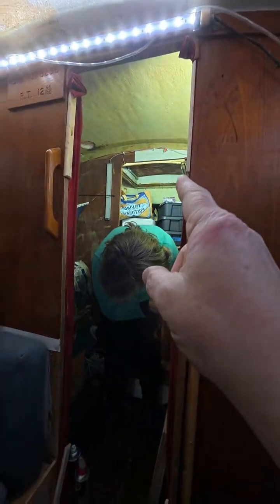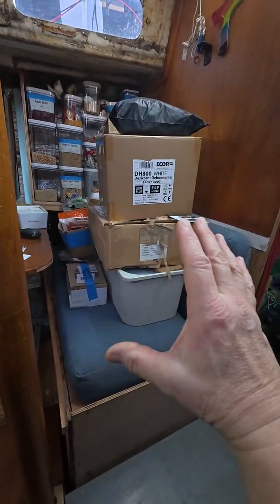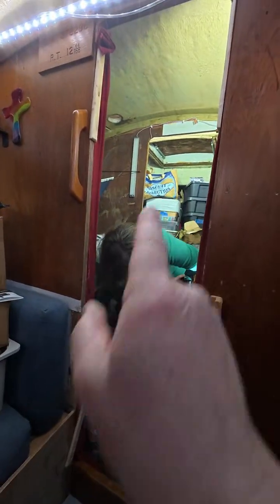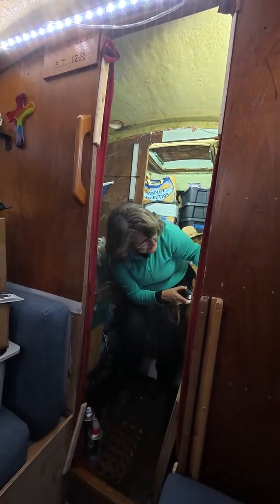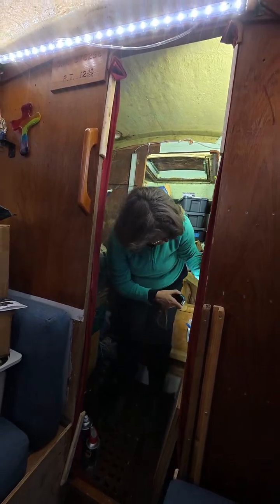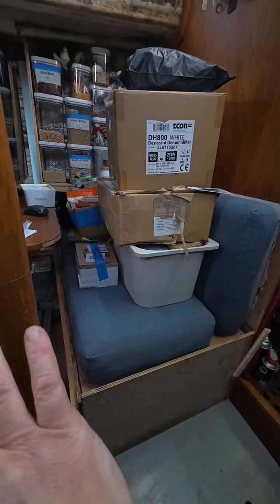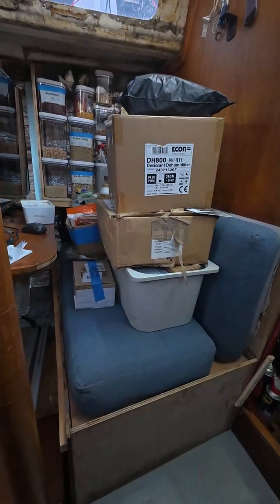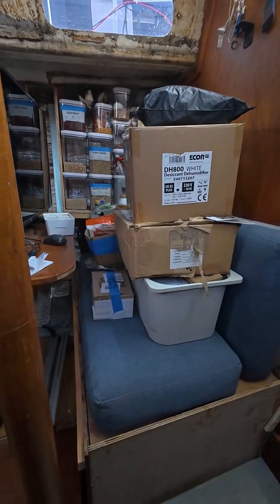Playing hunt the electric motor parts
We are still trying to get ready for our Electric Motor Installation. So many parts are needed for the wiring, cooling and control of the system that it is hard to keep track of everything.

We are now living aboard our Rival 38 Centre Cockpit full-time while finishing a refit so we can launch ASAP.  Two ongoing jobs are preparing for our electric motor installation and creating a cockpit enclosure for our wheelhouse.

with membership options and a weekly newsletter at £2 per month for Early Bird Supporters.

When we bought Vida in August 2019 she was in a very tired and damp condition with all original equipment and fittings (much of it not working). We have removed all the gas, diesel and paraffin equipment, and are installing all-electric (motor, cooking etc).